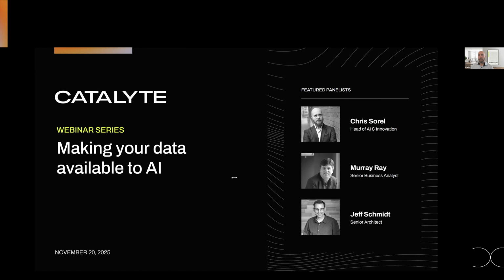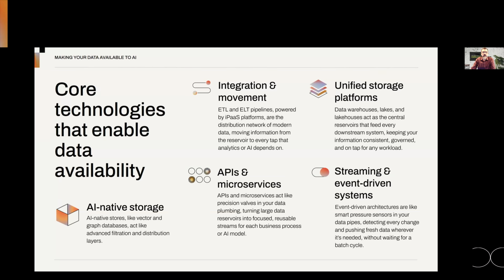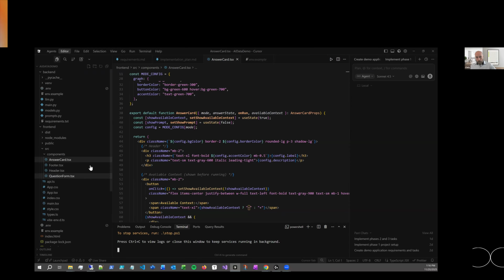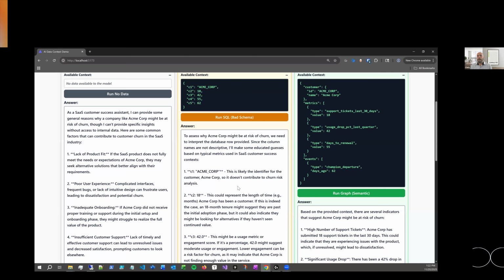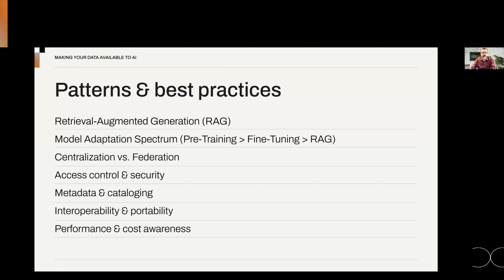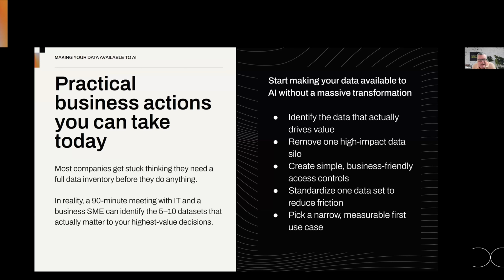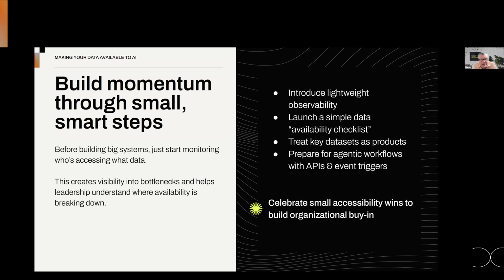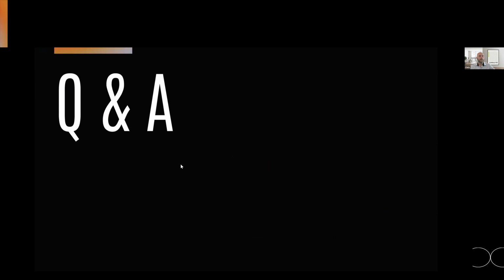Making Your Data Available to AI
You know that AI is only as good as the data it can access. But getting your critical data assets into the hands of your AI models can be a significant hurdle. In this webinar, Catalyte experts Chris Sorel, Murray Ray, and Jeff Schmidt will show you how to move beyond data silos and technical barriers to make your data truly available to AI.

Hosted by Colin Miller, we'll feature a live discussion on:

Why Data Availability Matters for AI
Core Technologies that Enable Data Availability
Patterns & Best Practices for seamless access
Practical Business Actions you can take today